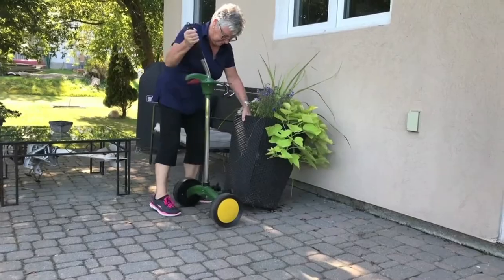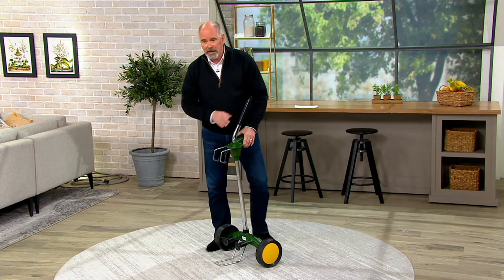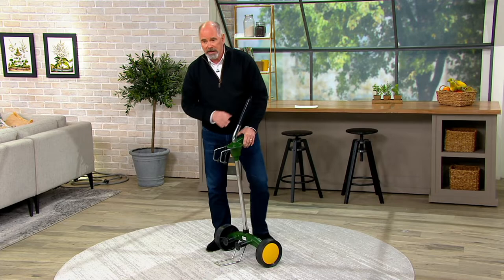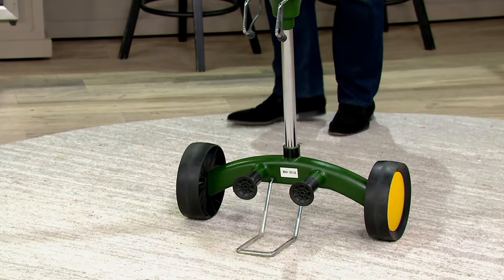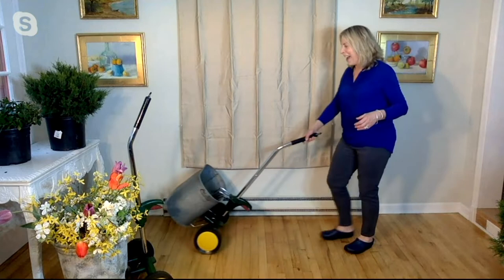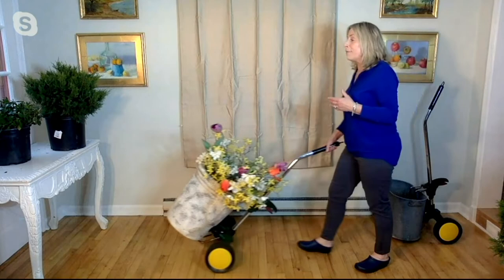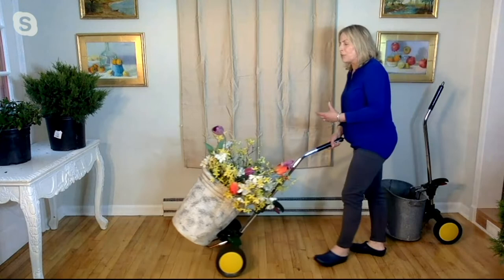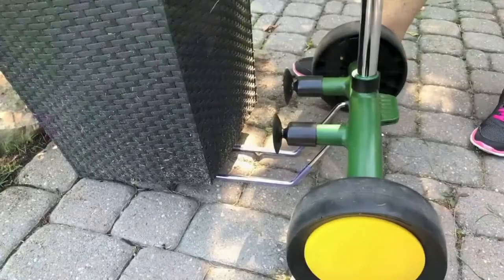Garden Pot Mover with Adjustable Handle on QVC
Garden Pot Mover with Adjustable Handle

Keep garden work relaxing and stress free with this pot mover from Apollo Exports. With an adjustable gripper bar and a generous weight capacity, it easily helps you rearrange planters of all sizes to make your ideal garden set up a gorgeous reality. From Apollo Exports.